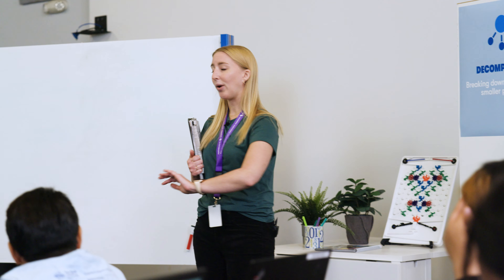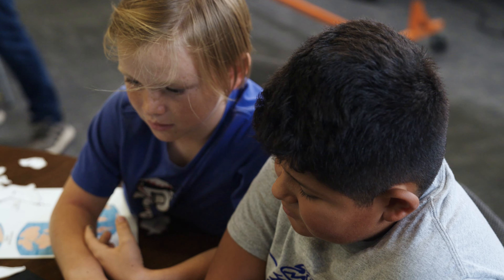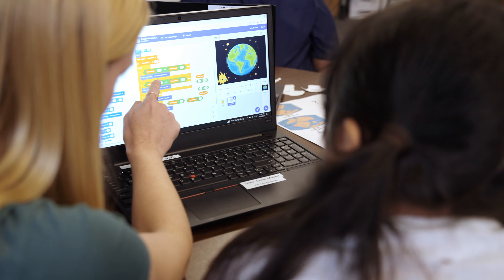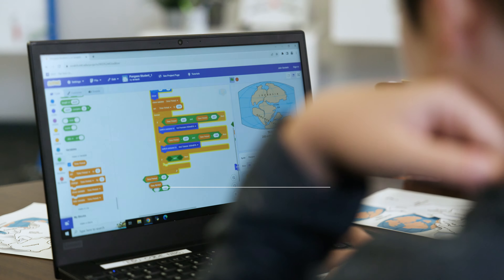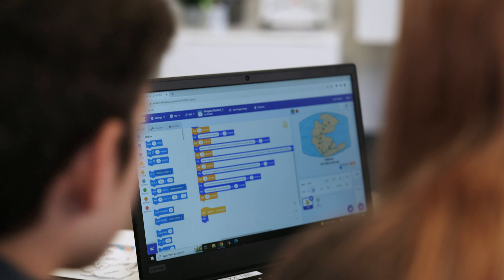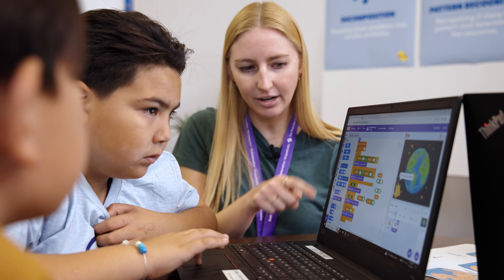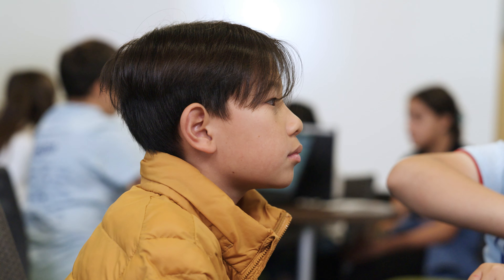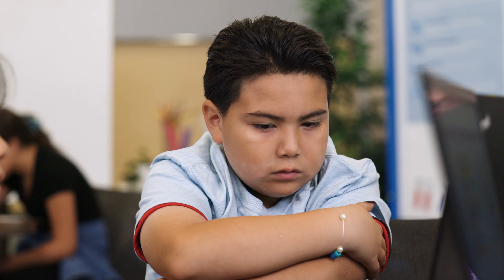Computational Thinking Prototyping